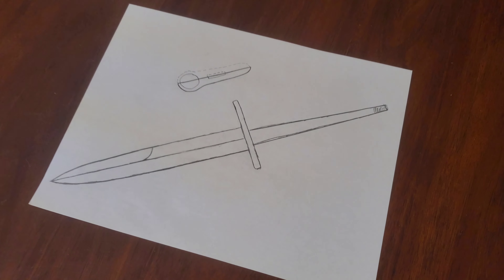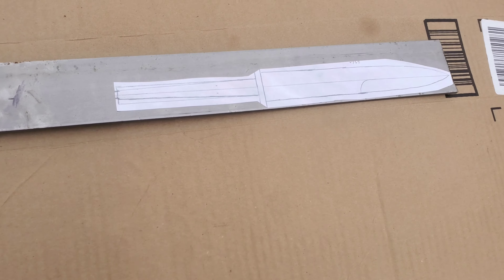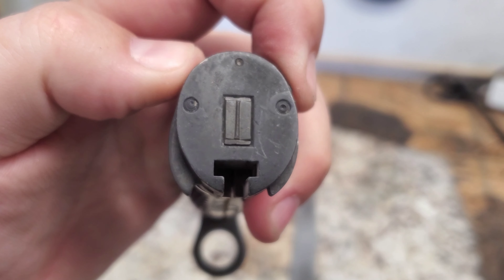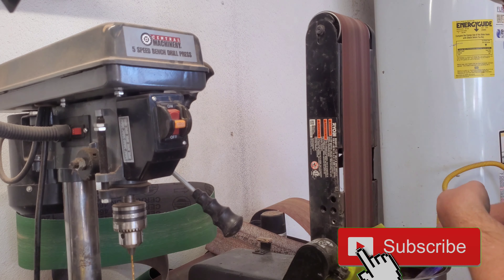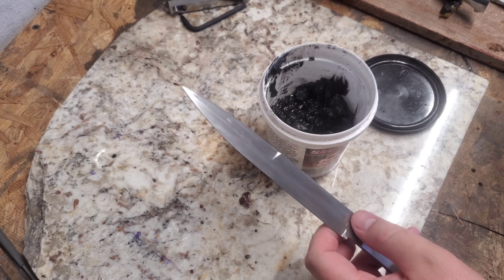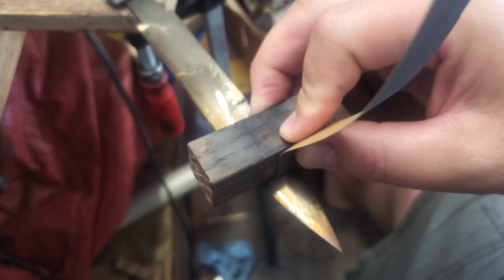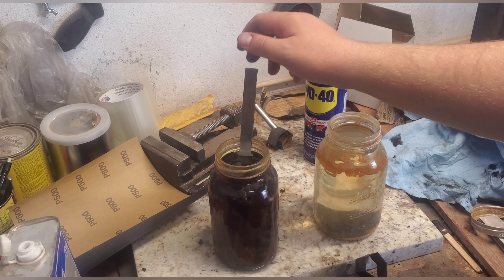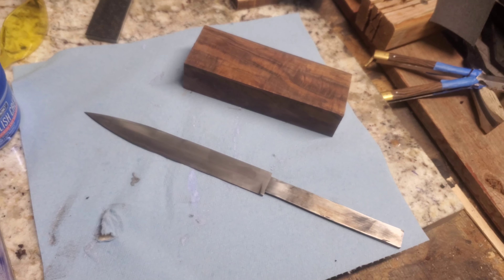Making a Call of Duty like M1 CARBINE BAYONET: Part1 - The Blade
Today we are going to make a bayonet for an M1 Carbine. This is similar to the M1 garand bayonets uses it WWII and Call of Duty Vanguard. Basically we're making a knife to attach to the end of the barrel. This is part one the making of the blade.